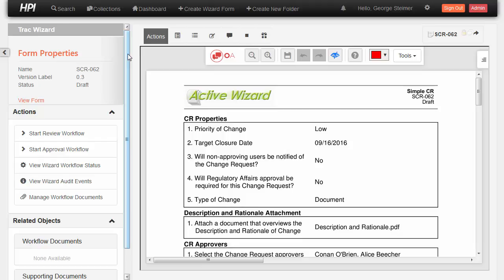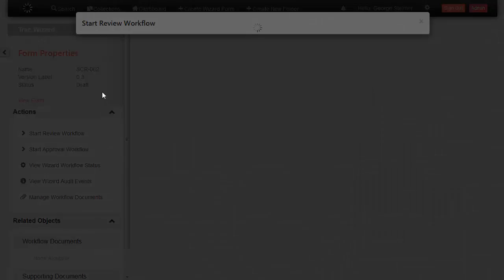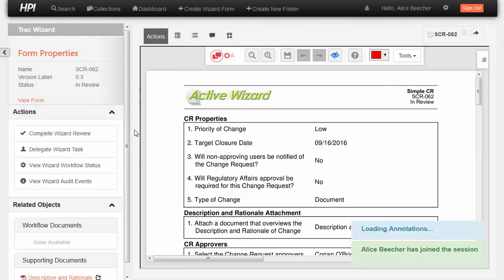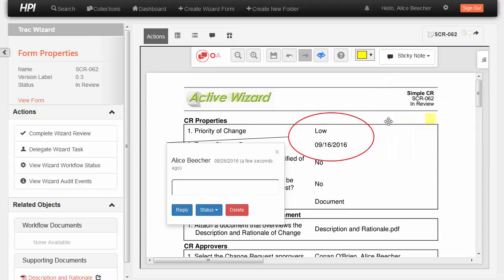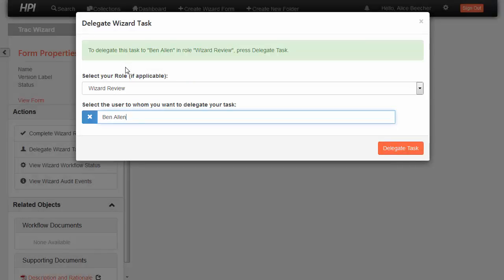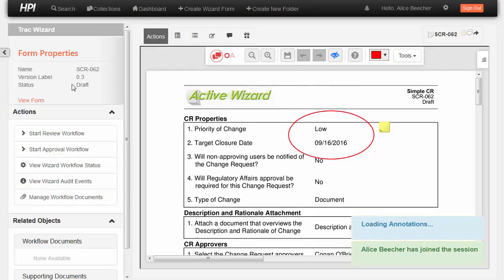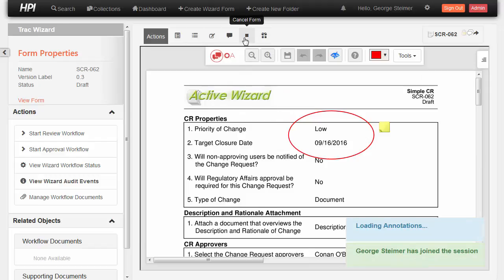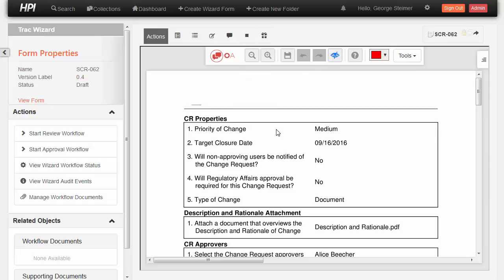OpenContent Forms - Route for Review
Check out this short demo to see how we can route an OpenContent Form for review.